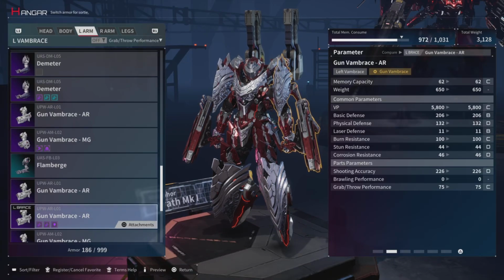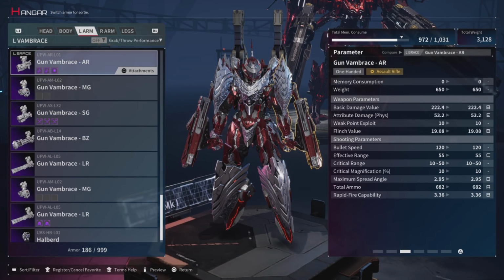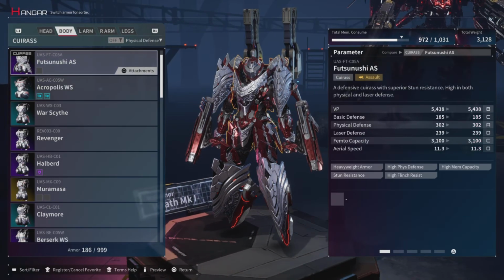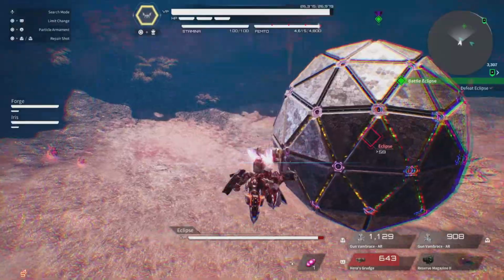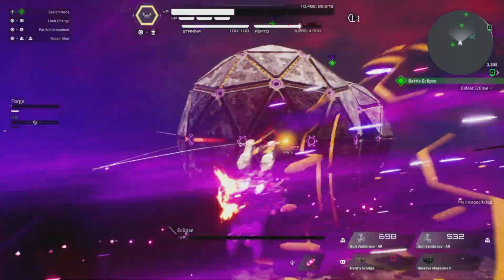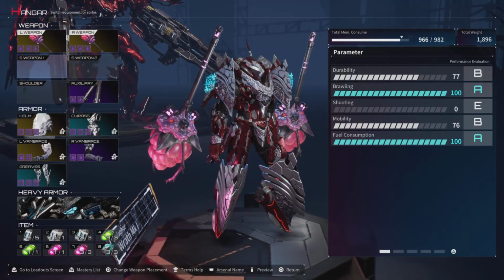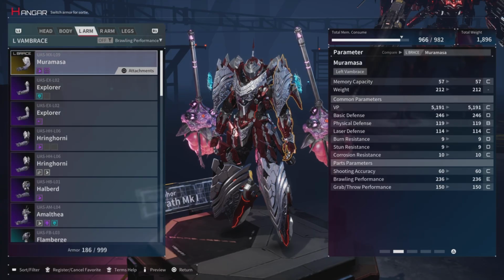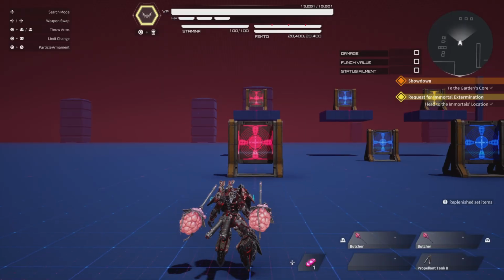Daemon X Machina Titanic Scion: Eclipse Build Guide